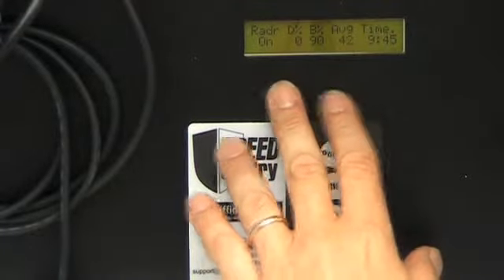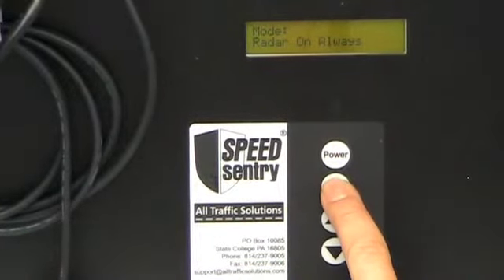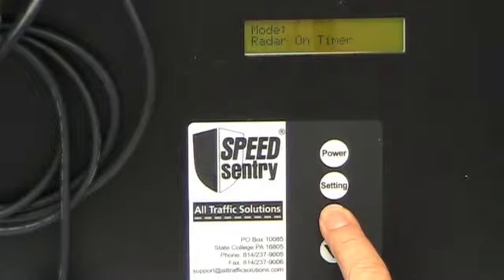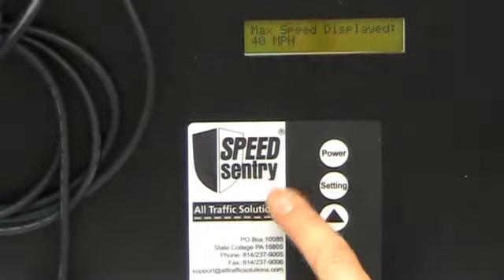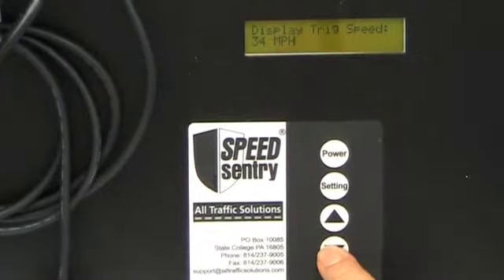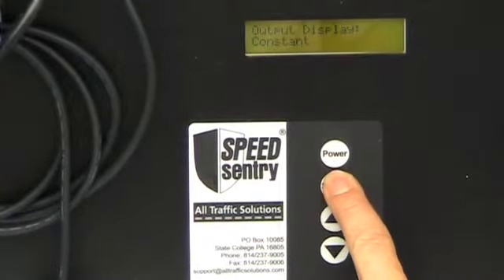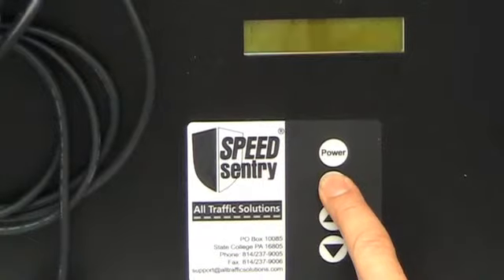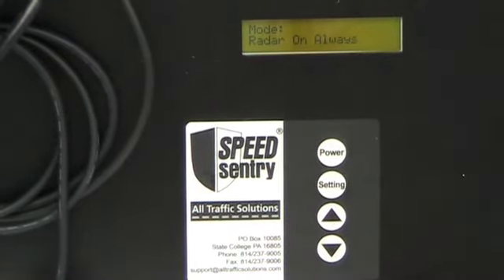How to use the SPEEDsentry Radar Speed Display Sign Onboard Buttons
A demonstration on how to use the SPEEDsentry radar speed sign onboard buttons to set your power, speed limit, and display modes.